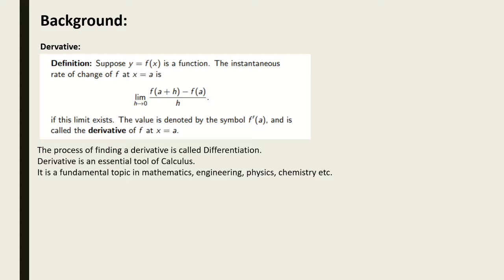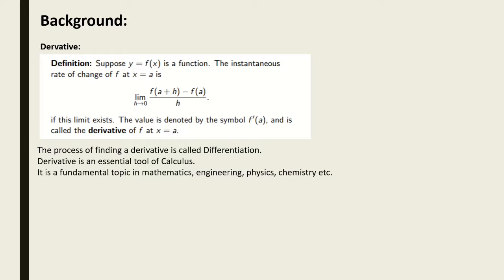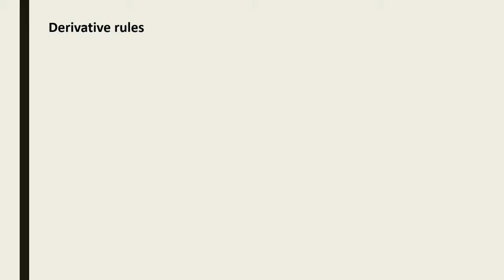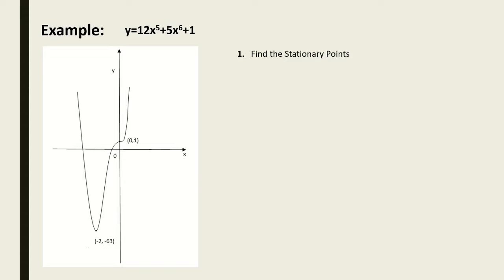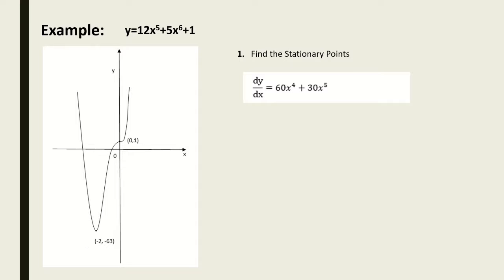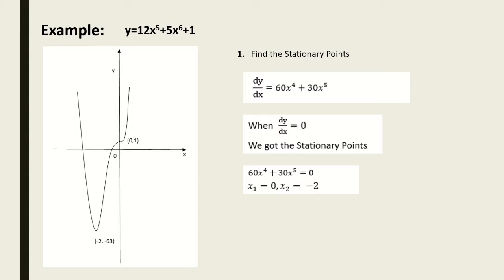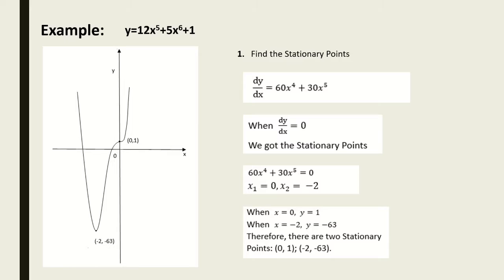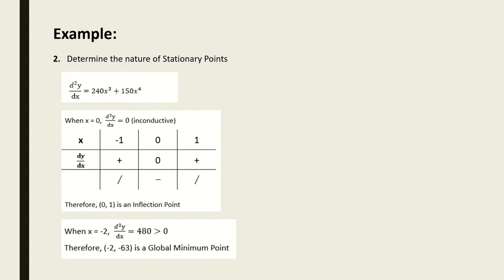Vodcast Group12 Math123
The vodcast video from group 123
group members:
Lanting Huang
Yongzhi Deng
Meng Wang
Chi Xu